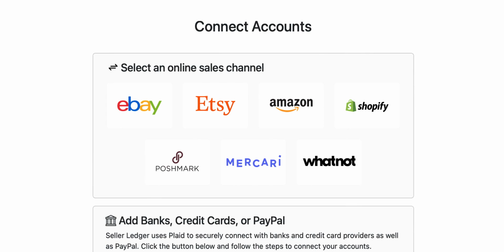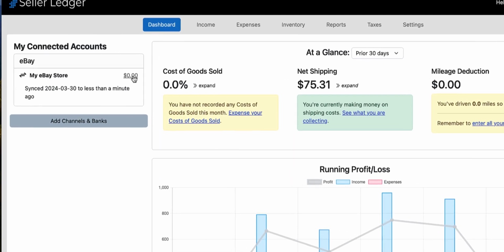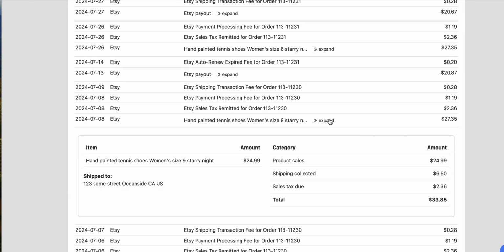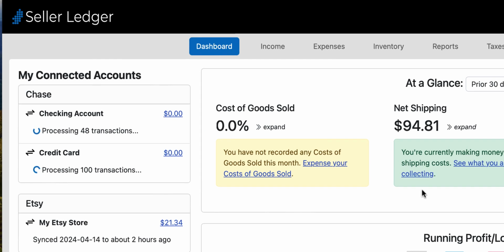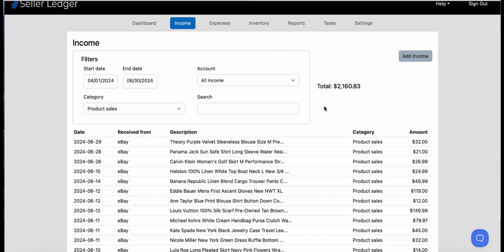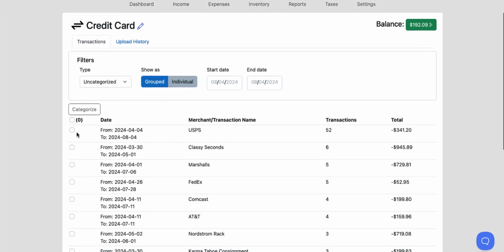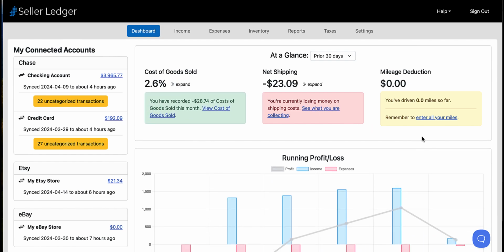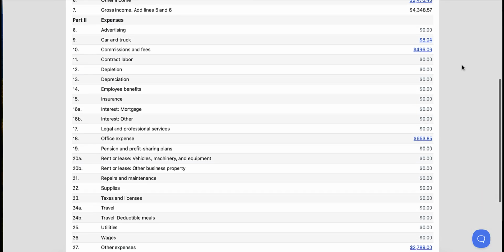Automate eCommerce Bookkeeping with Seller Ledger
Learn how to spend less time bookkeeping so you can focus on sourcing and selling products for your eCommerce business. Seller Ledger automates tracking of your sales and expenses from leading online marketplaces and store platforms (including eBay, Etsy, Amazon, Shopify, Poshmark, Mercari, and WhatNot) with detailed imports and the ability to categorize for your specific business. View order details, track mileage expenses, view a pre-populated Schedule C form for tax time and more.